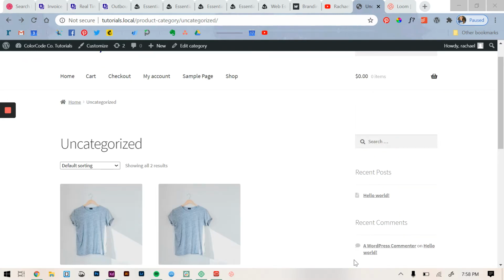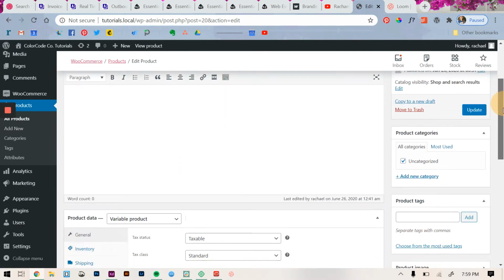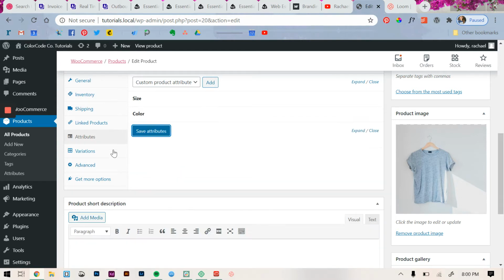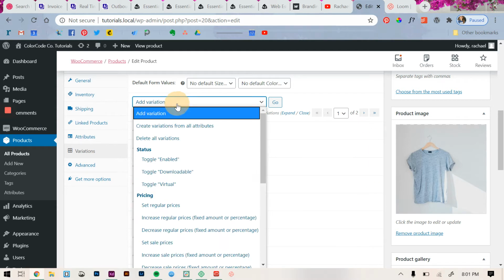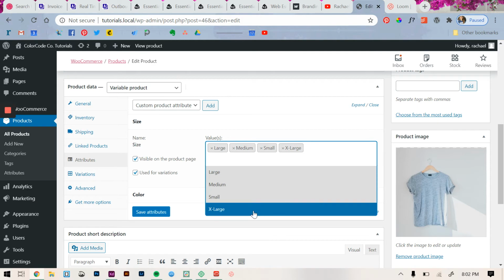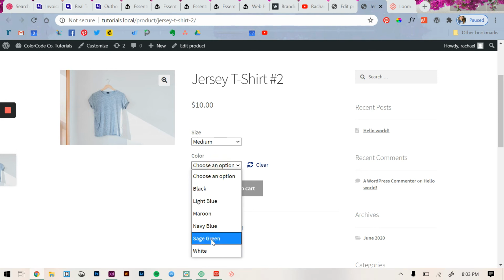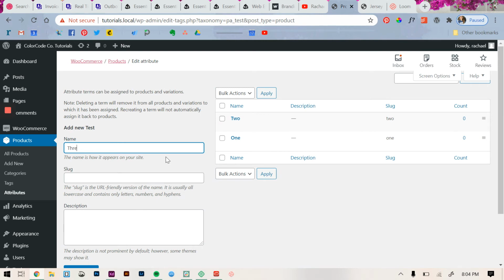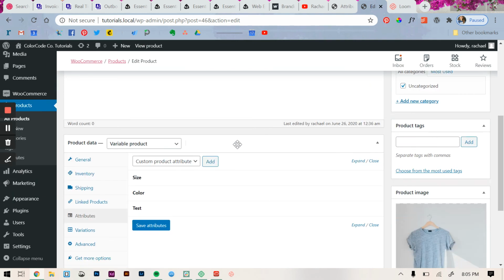WooCommerce Variations Crash Course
Here's a video on a quick and simple tutorial on getting started with WooCommerce variable products and how to set up variables for success in your store. I hope you enjoy!

Hey, I'm Rachael! I'm a graphic designer and e-commerce web developer specializing in Wordpress, WooCommerce, and Webflow.